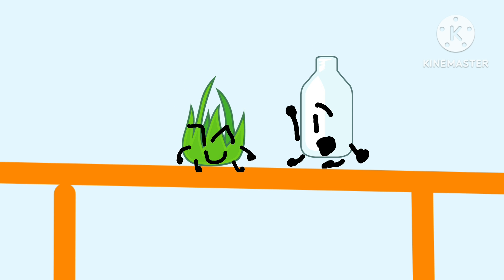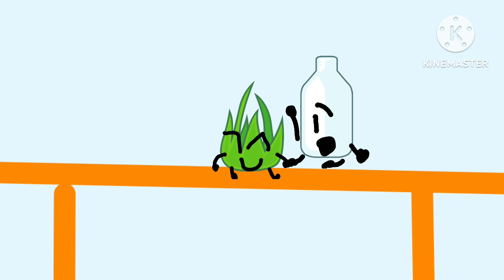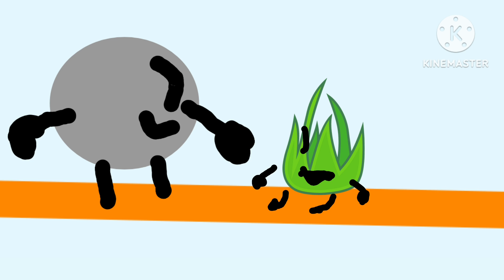BFDI:TPOT 8 but is remake